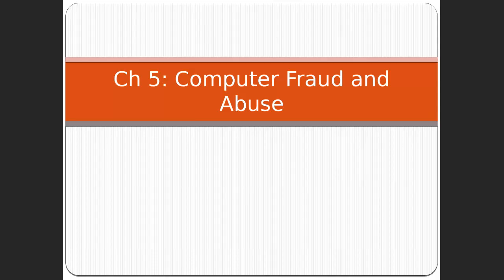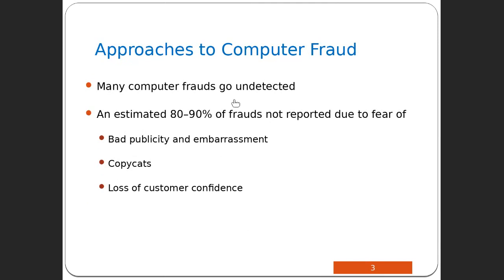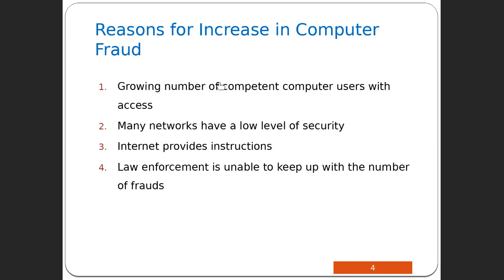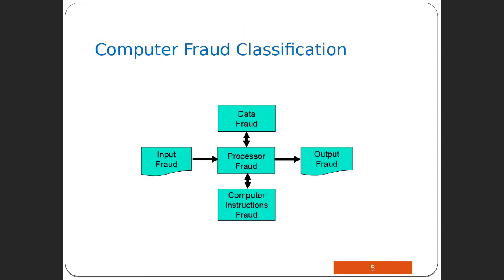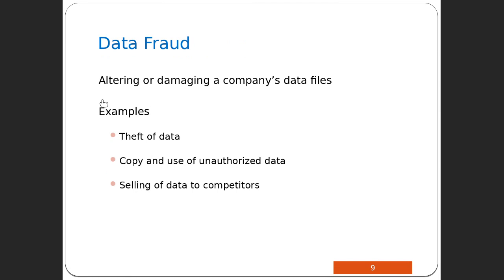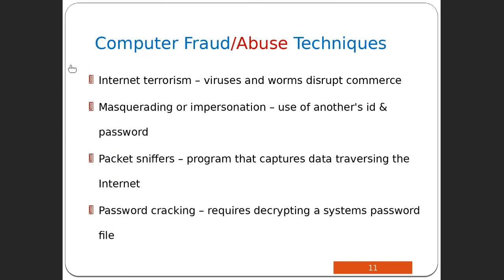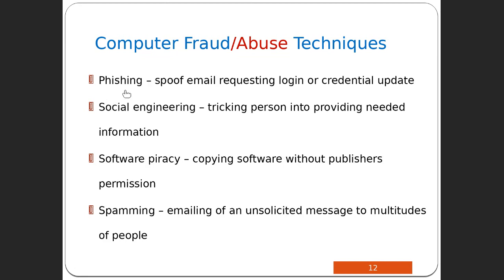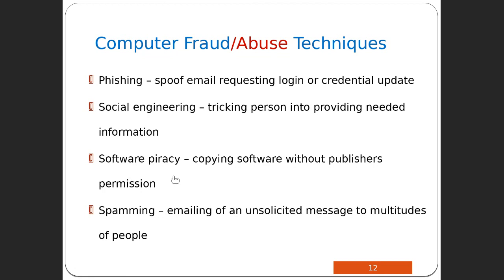Lecture 14: IT Fraud 3 of 4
IT Fraud